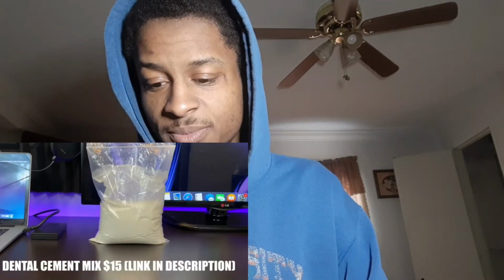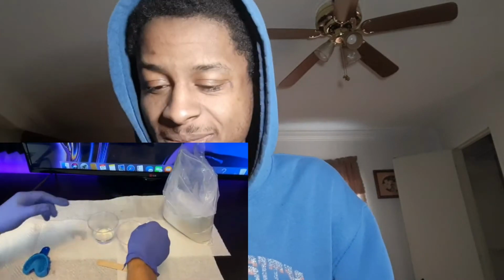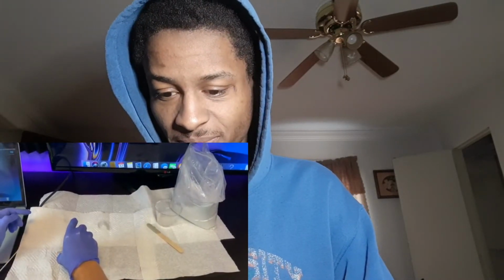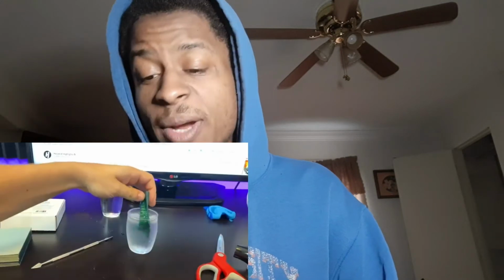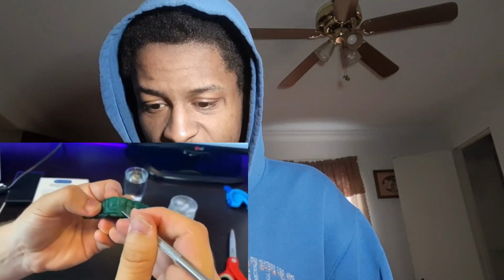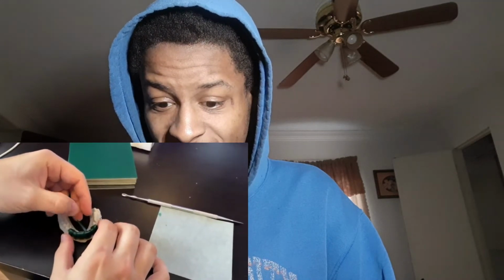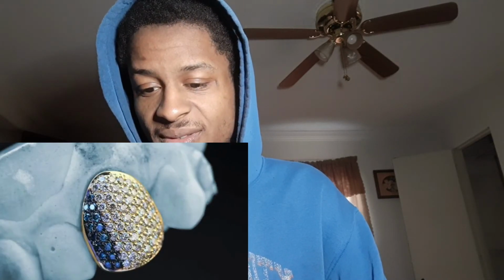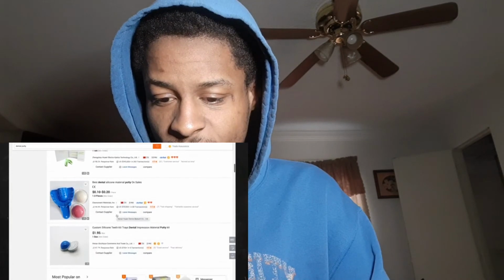HOW TOO MAKE GOLD GRILLZ (REAL GOLD & DIMOND TEETH) THE ULTIMATE GUID DA LOOK FIRE 🔥💪🏾💯😤